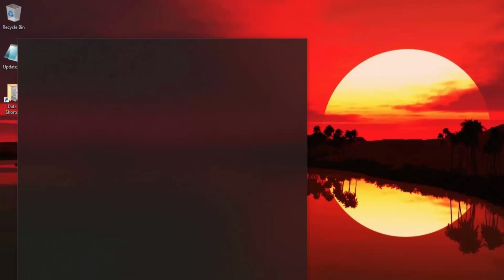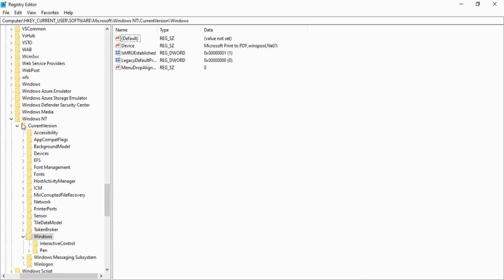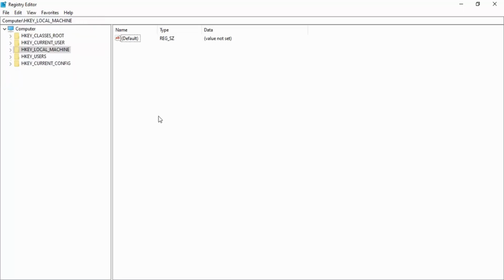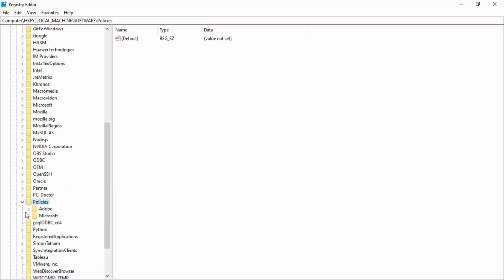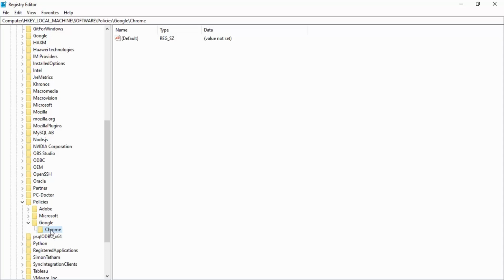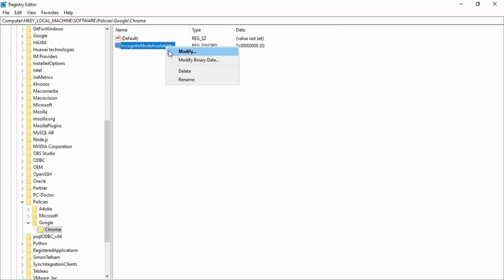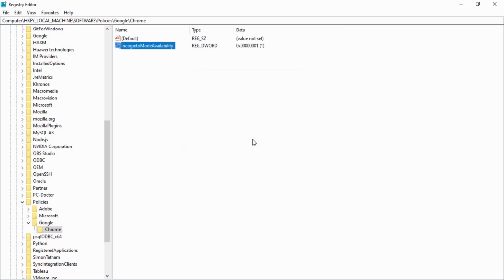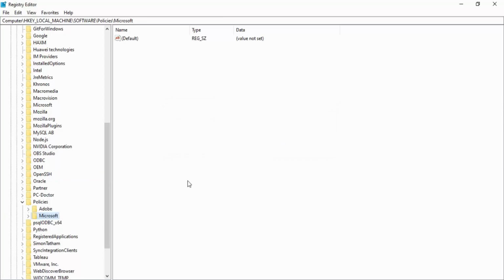How to Disable Incognito Mode in Chrome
How To Disable Incognito Mode in Google Chrome in Windows 10 / Windows 11